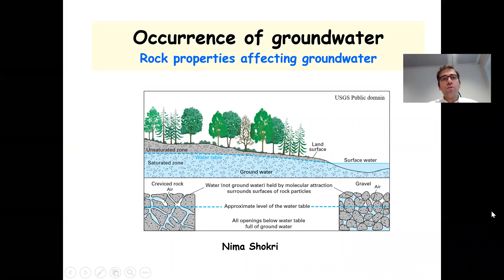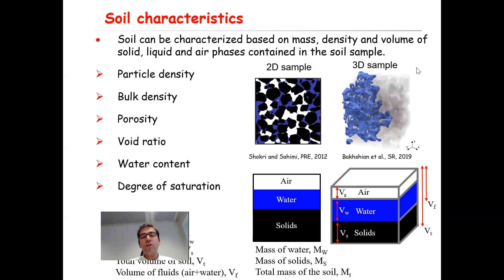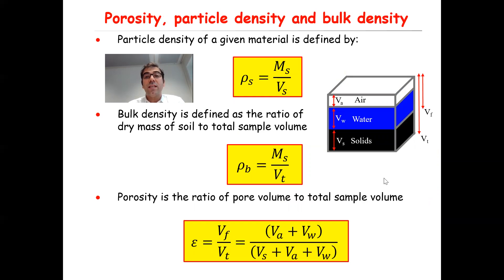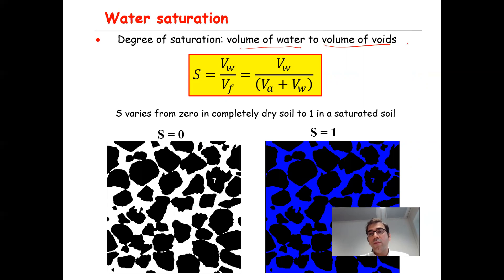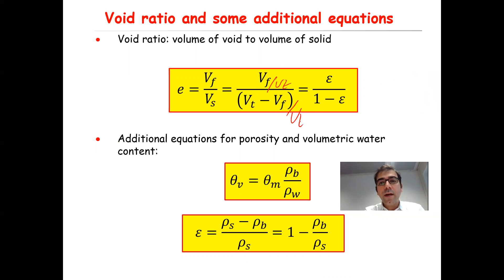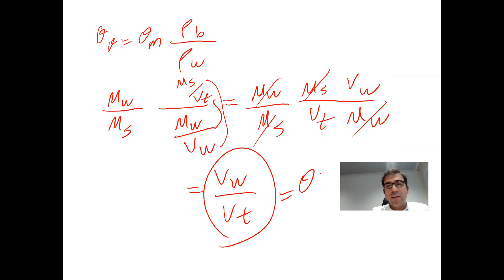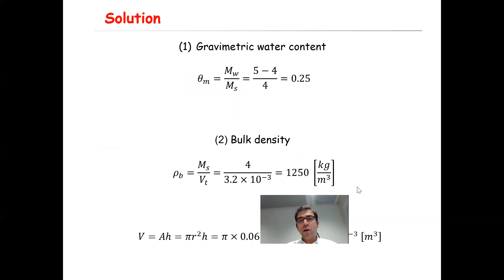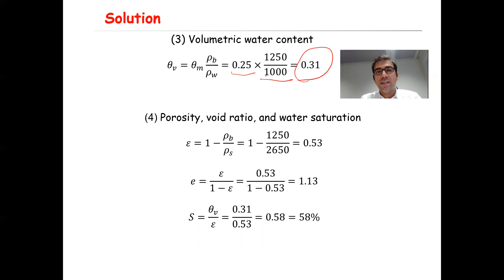Aquifers characteristics - Groundwater Hydrology Lecture 2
This video explain basic characteristics of aquifers such as porosity, bulk density, void ratio etc. This is video#2 of the series of lectures on a series of lectures that I will be uploading to this channel discussing Groundwater Hydrology designed for Bachelor level students.